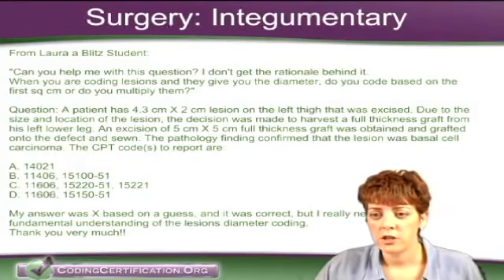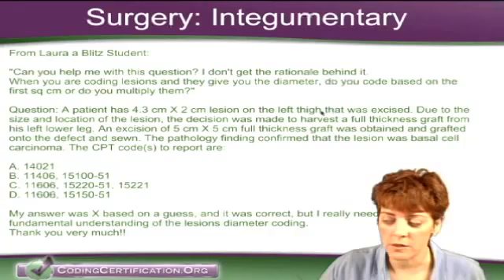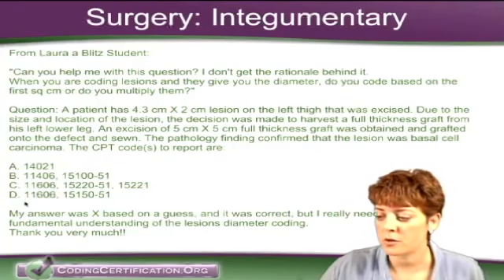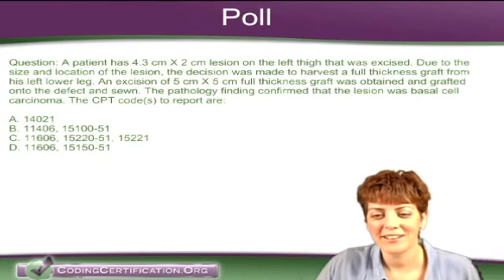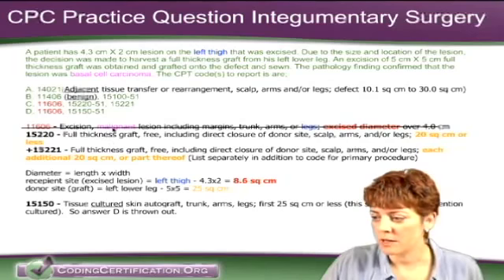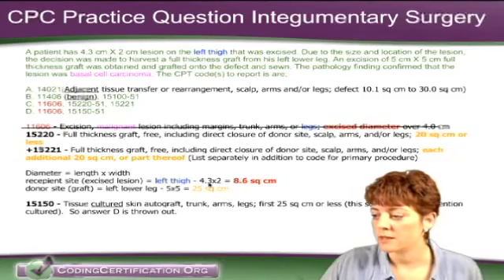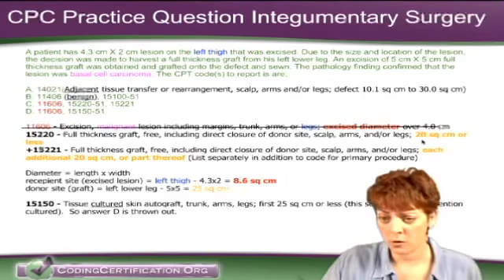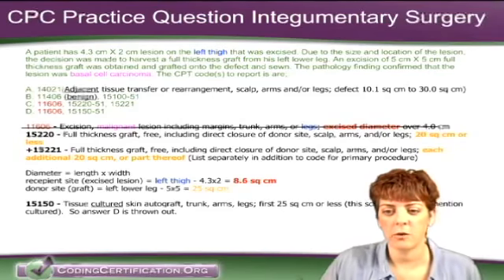CPC Exam Questions — Integumentary Surgery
Ok Here is a question from Laura, a Blitz student, its about integumentary surgery coding, and she says can you help me with this question?

"When you are coding lesions and they give you the diameter, do you code based on the first square cm or do you multiple that?